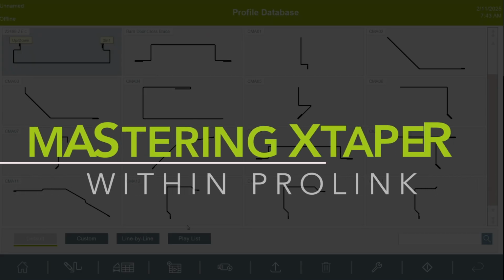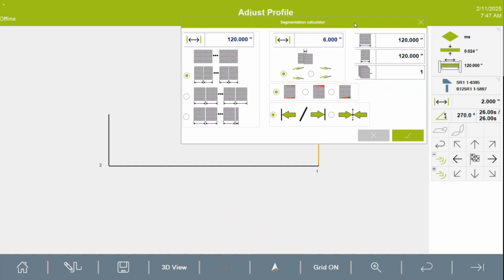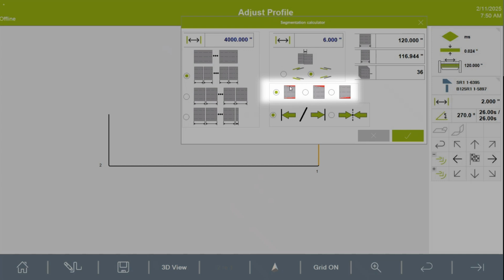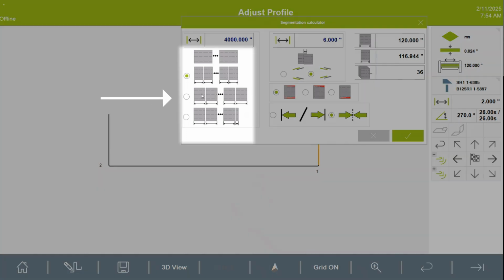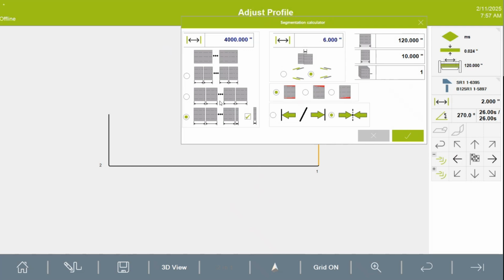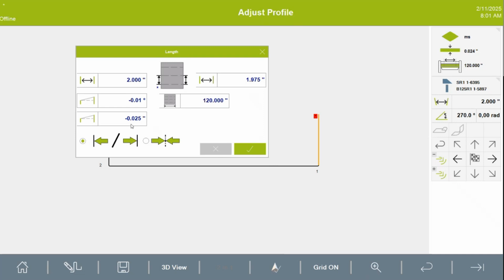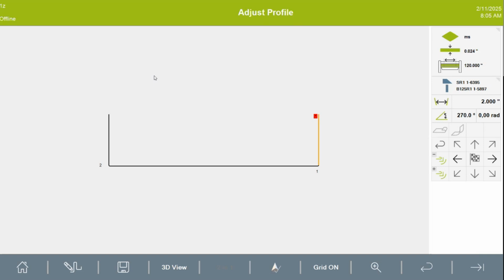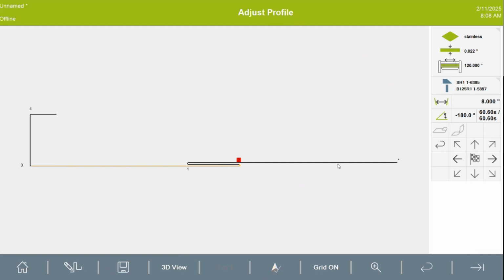Mastering XTAPER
In this video, we walk you through the XTAPER functions within the Prolink control.